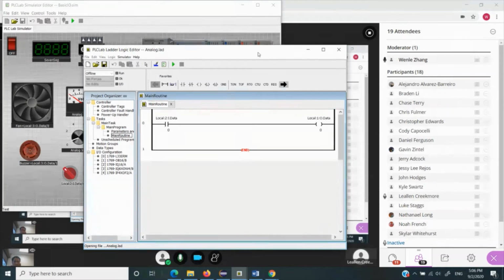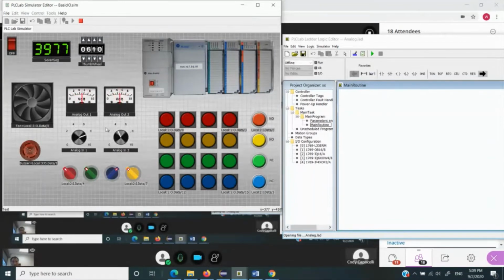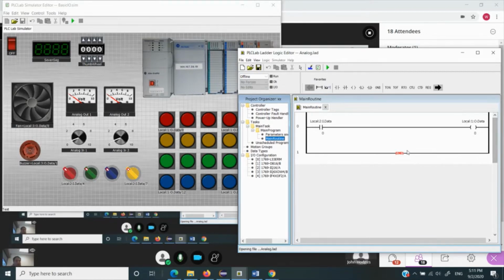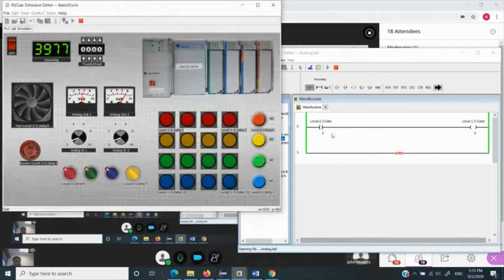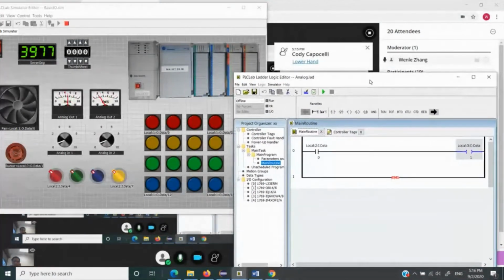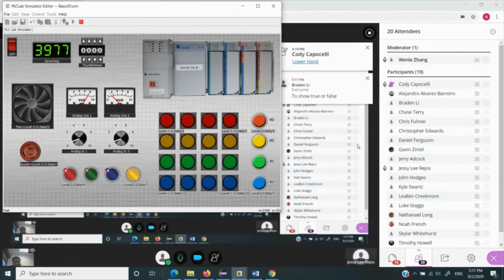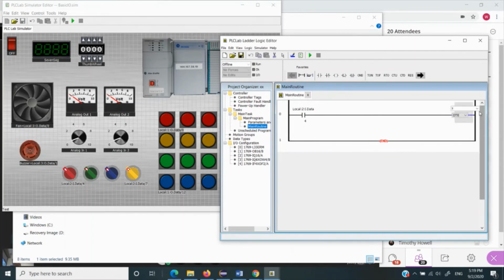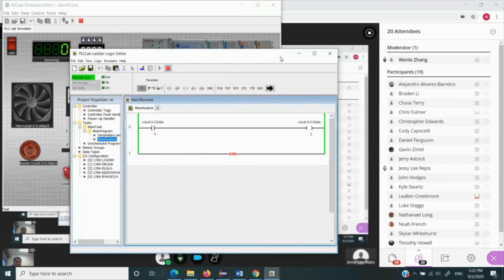zPLC Simulation Basic IO Demo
This short video introduces the zPLC simulation software with the Basic I/O Simulator and its programming in Ladder Logic Diagram